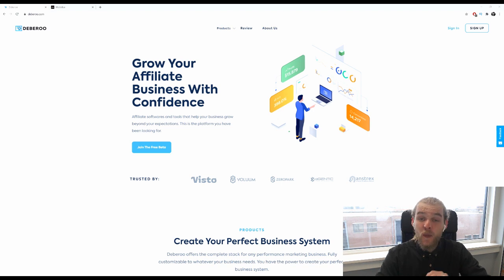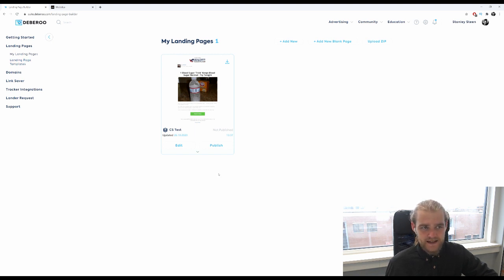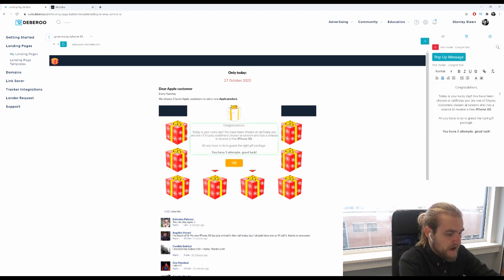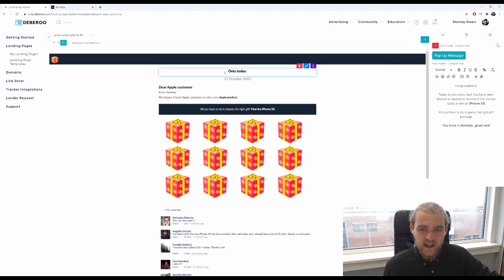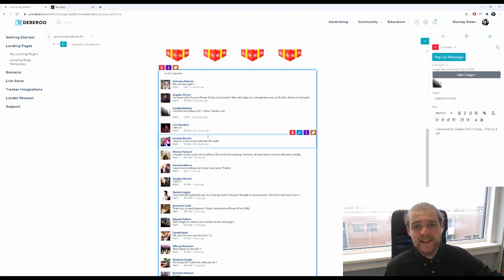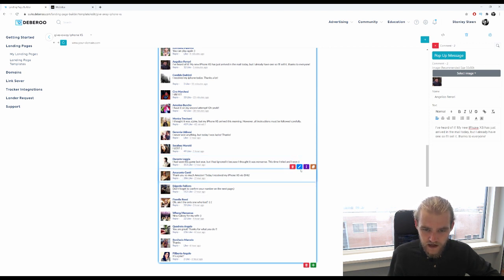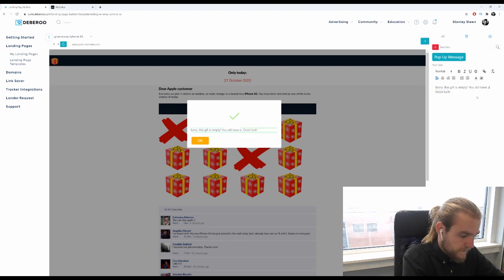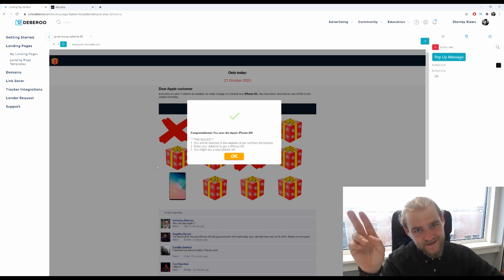How To Create a Sweepstakes Landing Page for Your Mobidea Offer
How do you promote sweepstake offers? And how do you create a bridge page that will enthuse your audience to take action?

This video will teach you how to create a giftbox landing page for a sweepstakes offer from Mobidea using Push notification ads. You can find this template in the landing page builder of the Deberoo Suite.